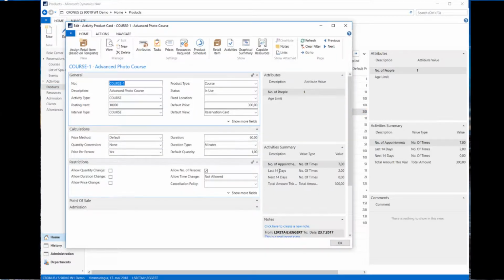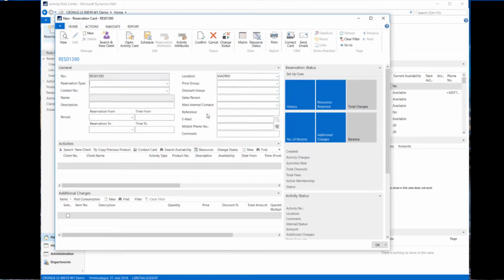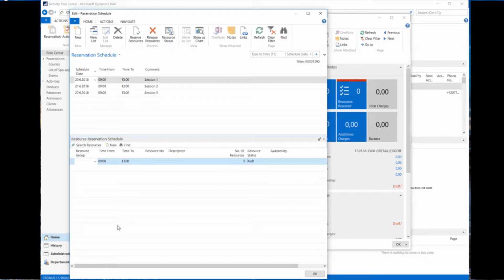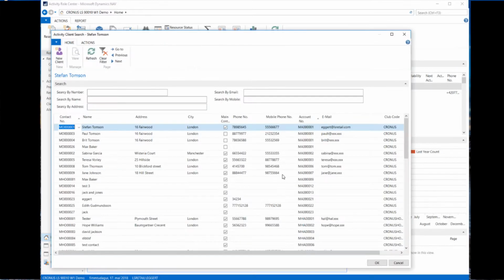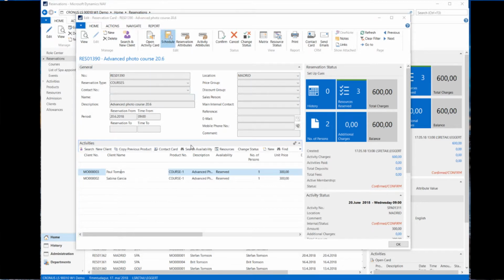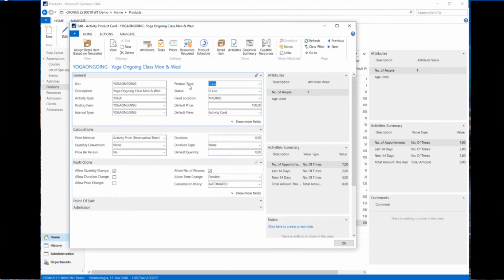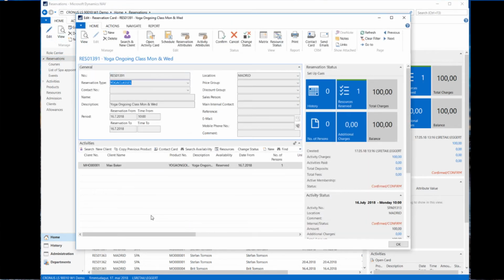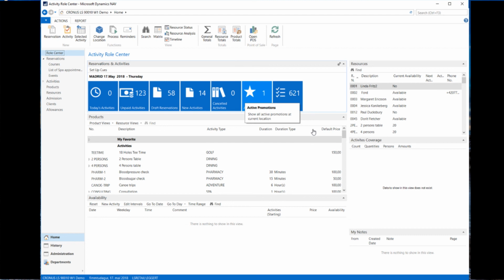LS Activity - Courses and Classes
LS Activity can handle the complete management of courses which span multiple days or classes
which are planned at regular intervals. This also involves reserving resources or the participant payment status to name examples. Presenter: Eggert Gudmundsson, Solution Lead.